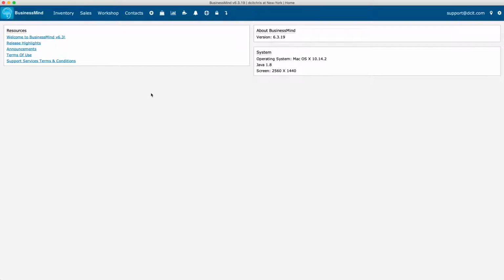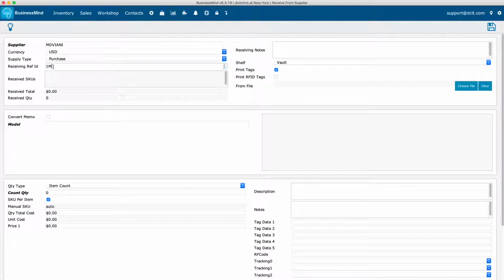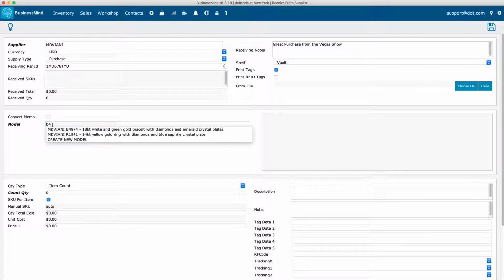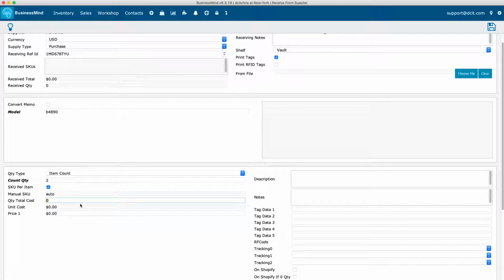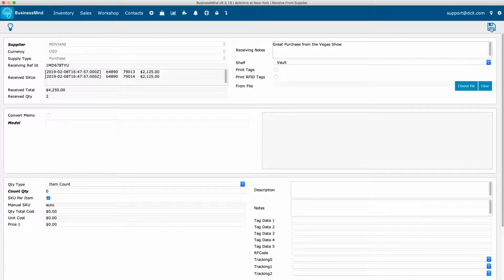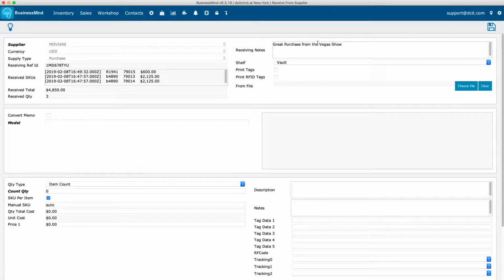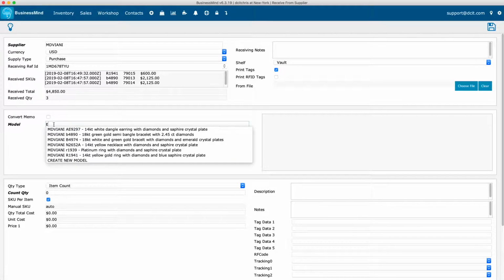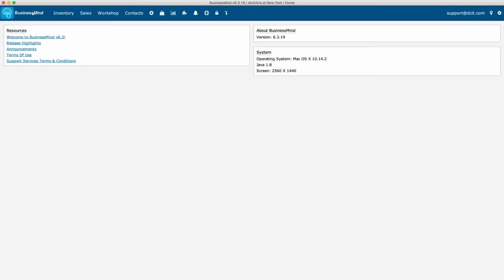Understanding how to Receive Purchased Inventory in BusinessMind Software for Jewelers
Understanding how to Receive Purchased Inventory. BusinessMind is the all in one Software for Jewelers.